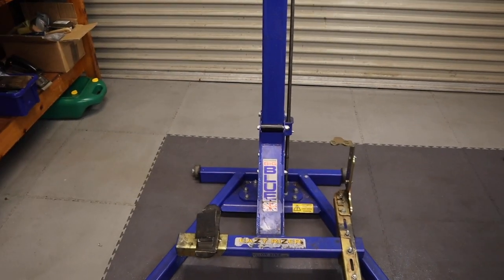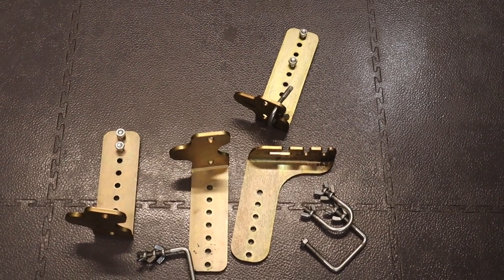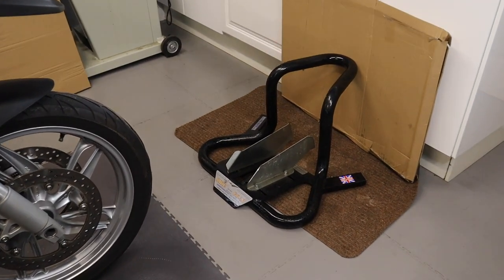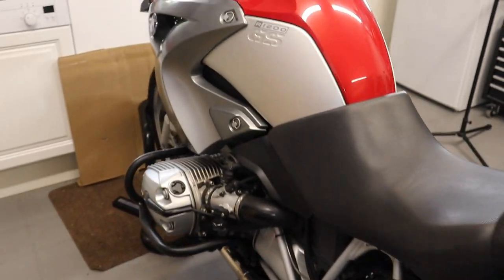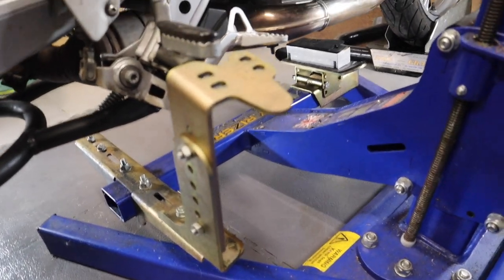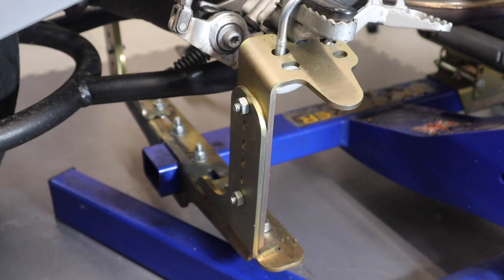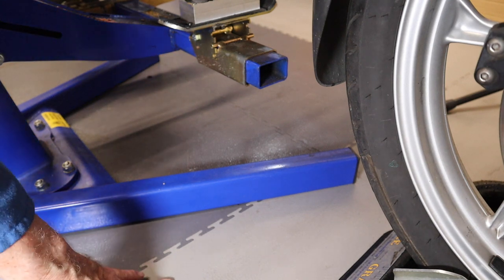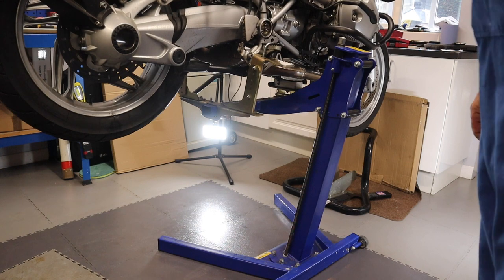Blue Bike Lift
So many have asked about my Bike lift. Here is a little video showing how it works. I think it is true to say that a motorbike table lift is probably much easier but when not in use they take up so much room in a home garage. Have a look at some of the sunken ones on YouTube, they are just the ultimate but of course the investment is enormous and never justified unless you are a professional, (probably not even then!). The Blue Bike lift tucks away under my bench with just the upright part showing. It is on wheels so I can move it anywhere. it works for me. I initially bought it to build a cafe racer from frame up, but so very useful for servicing my RT1200LC.